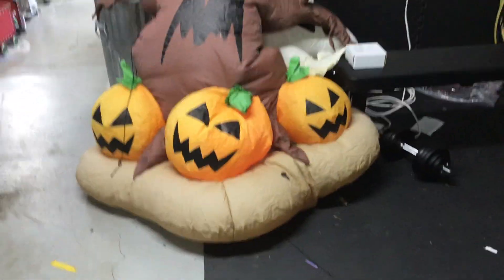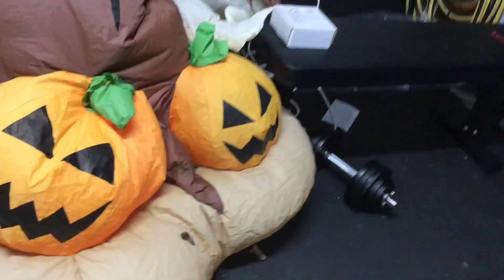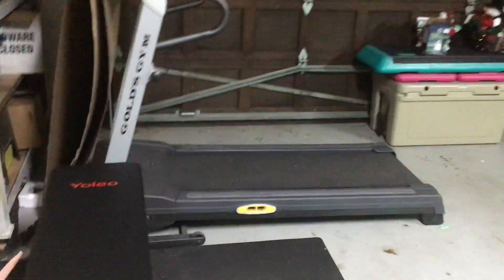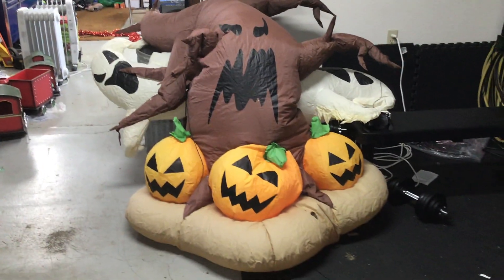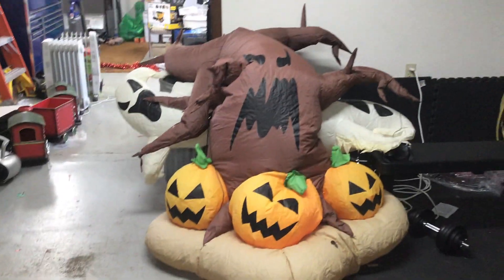Old Worn Out Gemmy Inflatable Scary Tree